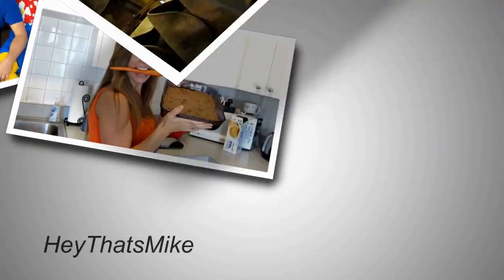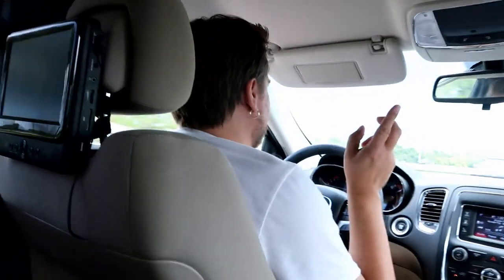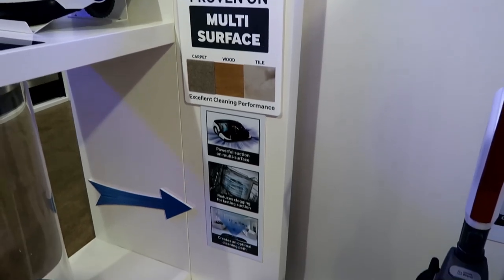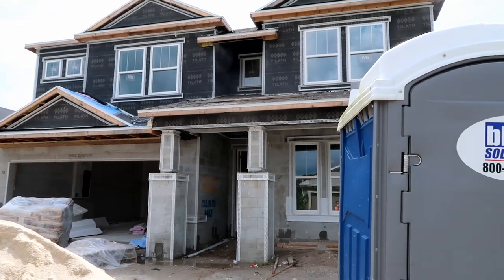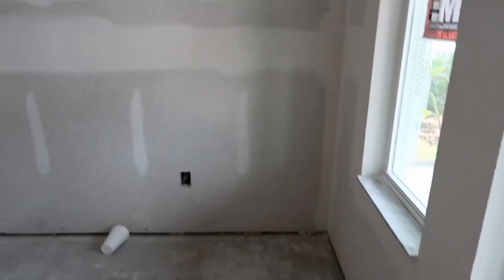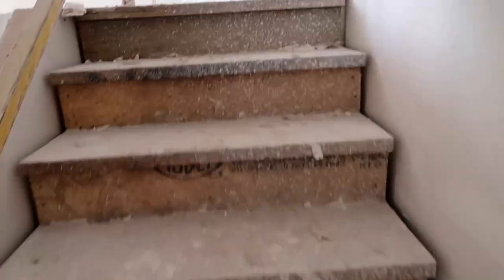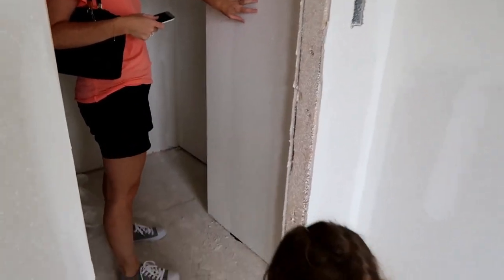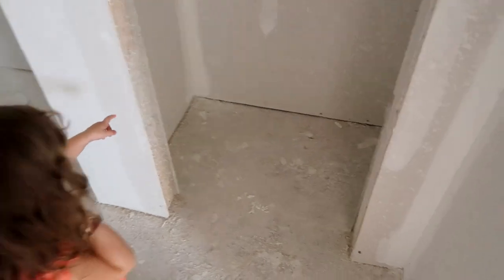NEW HOUSE UPDATE WE HAVE DRYWALL & SAMSUNG POWERBOT VACUUM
New House Update We Have Drywall & Samsung Powerbot Vacuum (7.30.16 - Day 2277)

QUESTION OF THE DAY:

First thing that comes to mind when you hear the word rainbow?